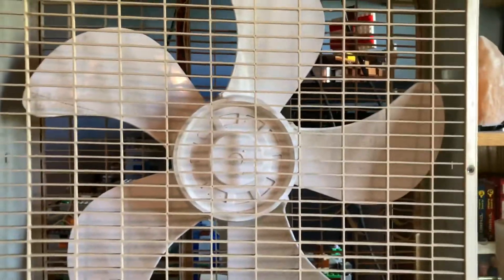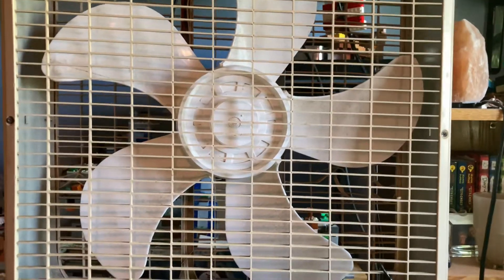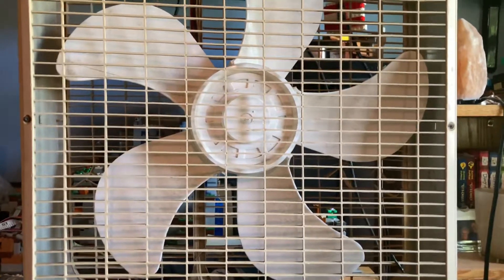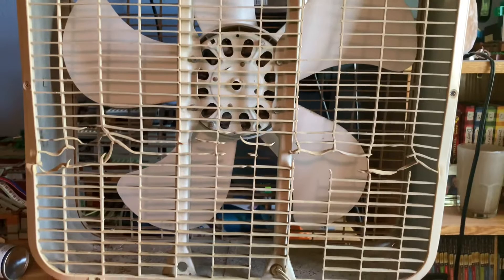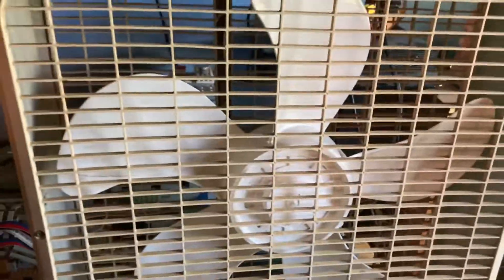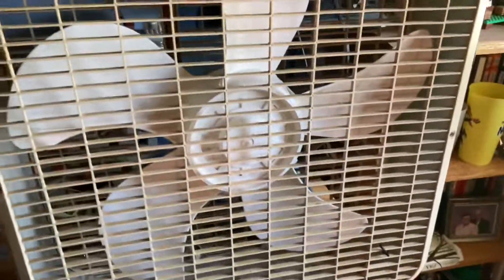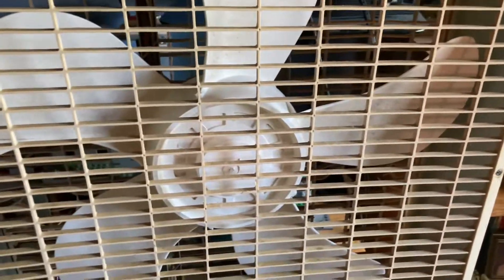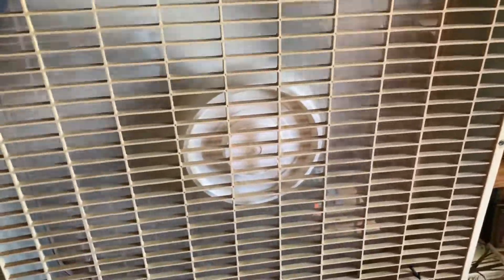Lakewood arrow dynamic blade box fan. THE WORST CONDITIONED BOX FAN IVE SEEN IN MY LIFE!!!